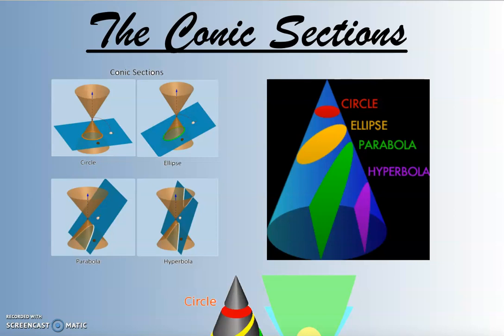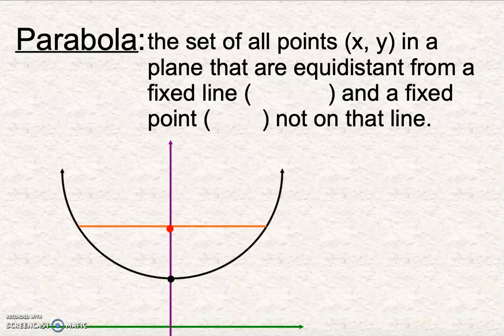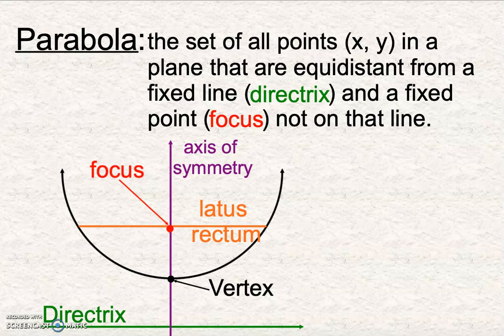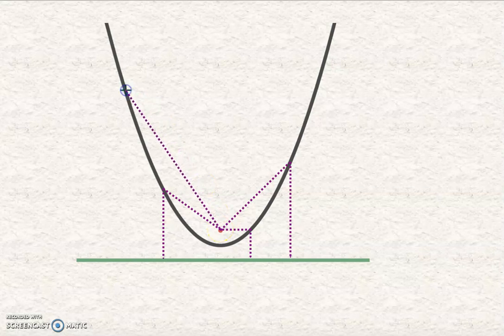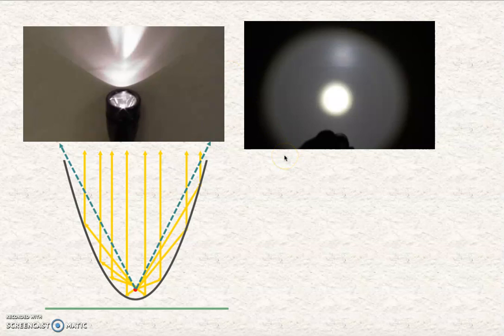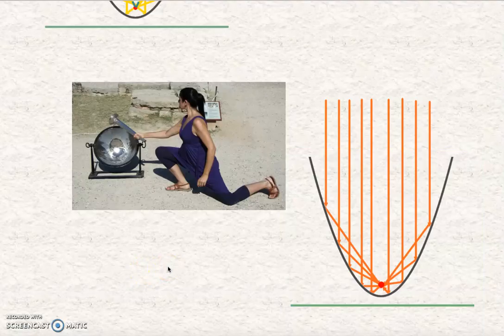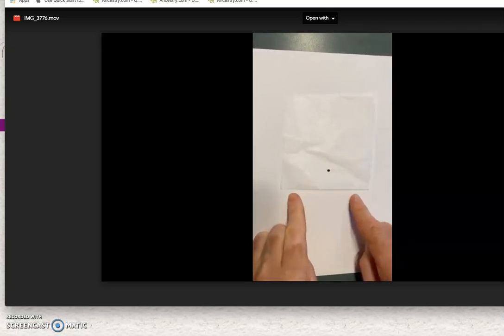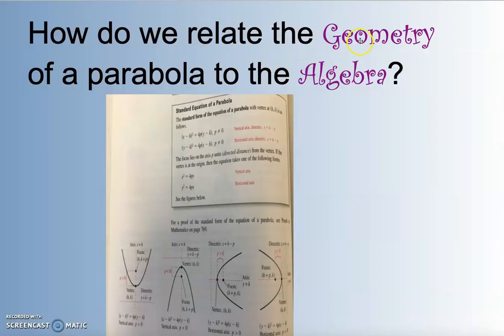Parabolas Part 1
This video is an introduction to the parabola from a geometric sense. We define a parabola geometrically as the set of all points in a plane that are equidistant from a given point and a given line. We see some of the practical applications of a parabola and fold one out of patty paper. The numbers part starts with Part II.